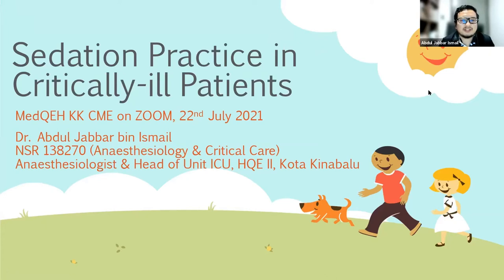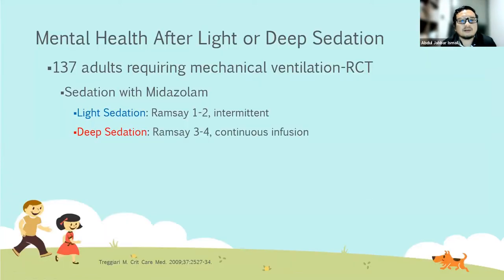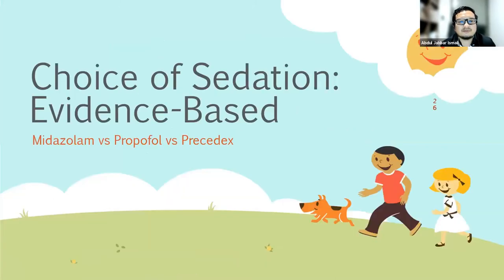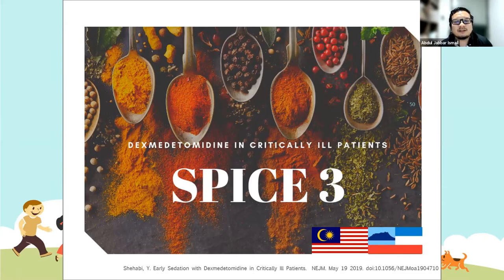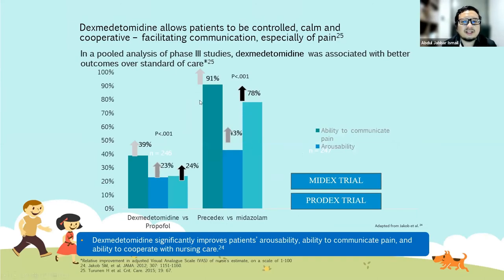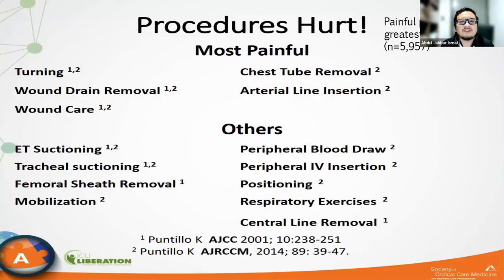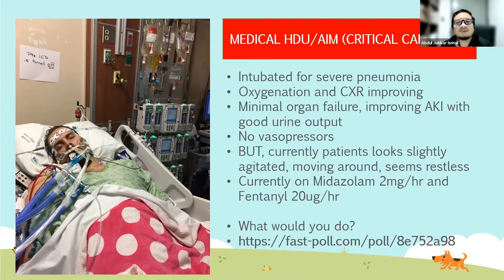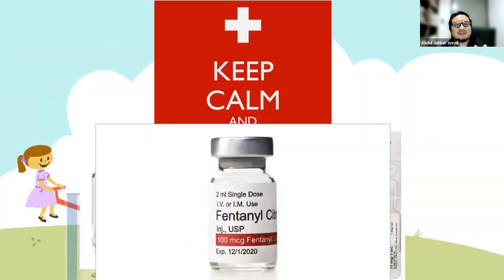Sedation Practice in Critically ill Patients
CC-BY-SA

This video explains about the management of sedation in critically ill patients in the ICU, however, it can also be applied and use everywhere else outside ICU when managing critically ill patients especially intubated and mechanically ventilated patients